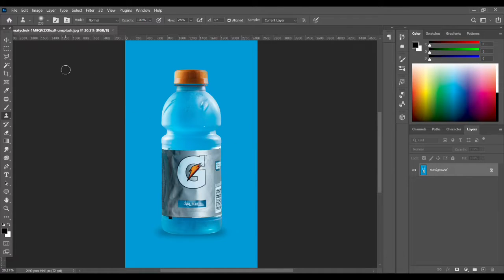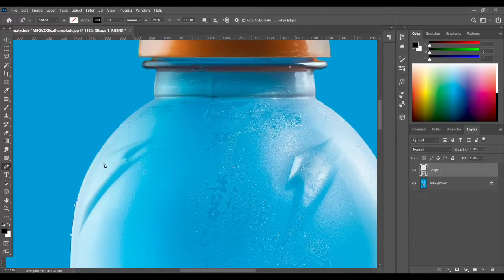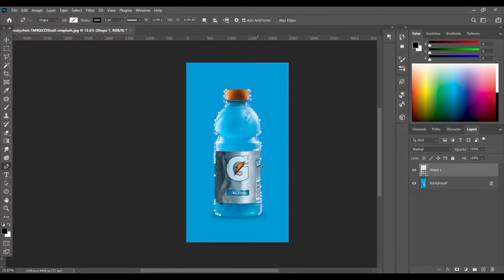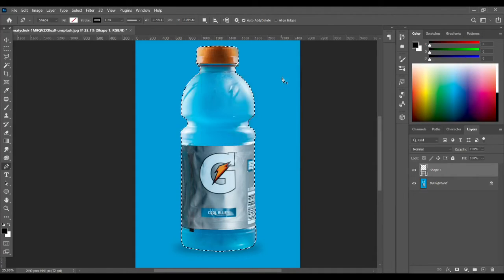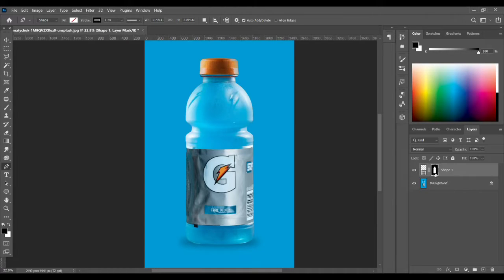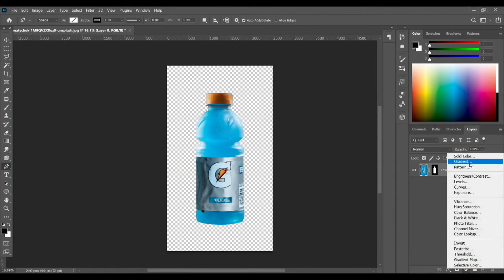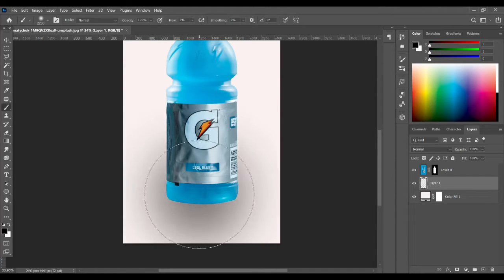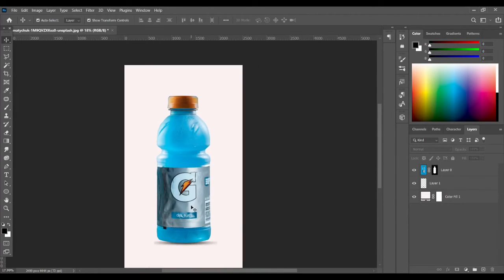Use Pen Tool For Perfect Selection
Hello Guys,
In this video you are going to learnt that how you can use pen tool to make a selection of any type of complex selections in photoshop.
So if this video is helpful to you